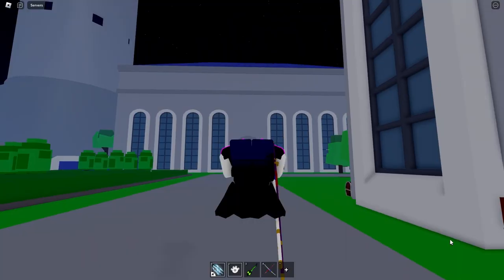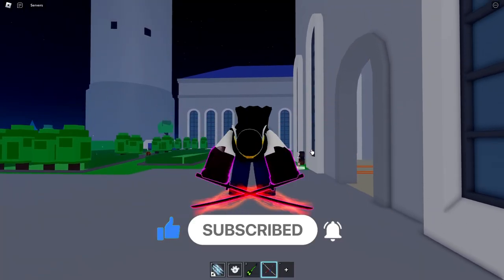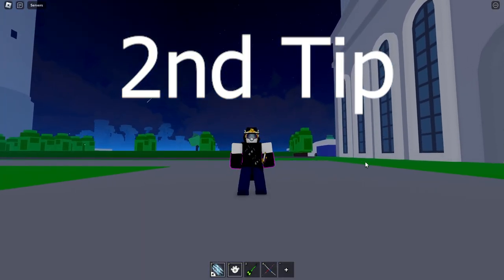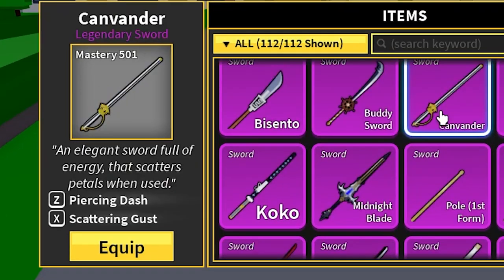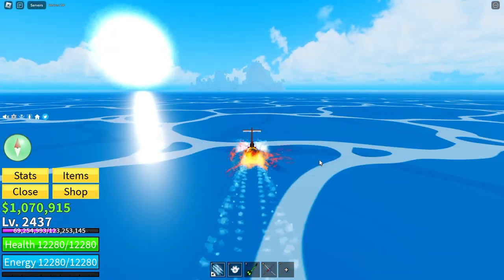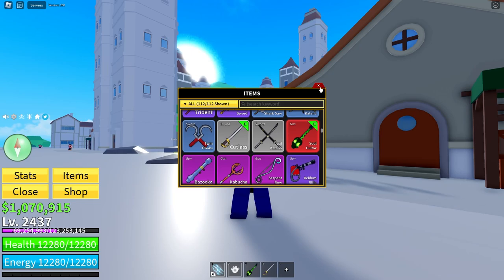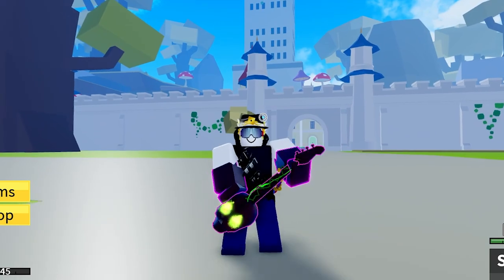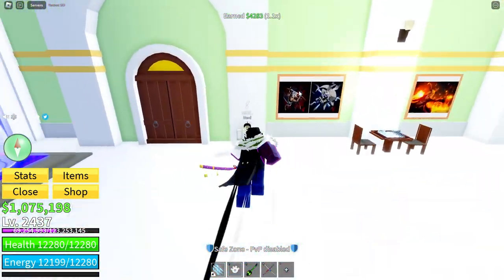Top 5 Tips To Become A Pro In Blox Fruits! 2023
How To Become A PRO In Blox Fruits 2023!

Do you want to become a pro in Blox Fruits, but don't know where to start? Well this video can give you 5 tips to become the best Blox Fruits player that you possibly can! Good luck and enjoy the video!

ROBLOX MERCH!!!